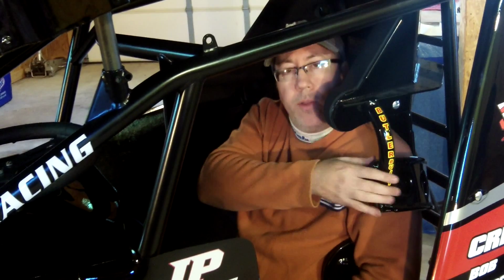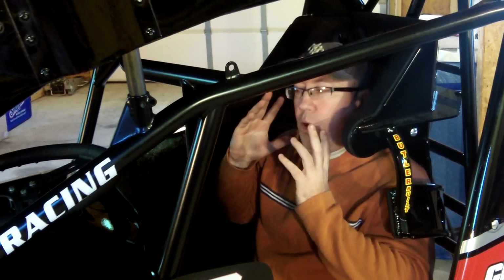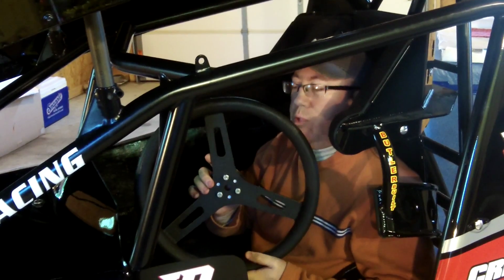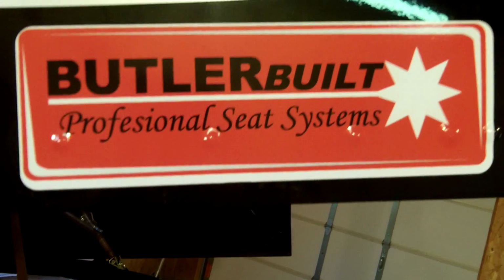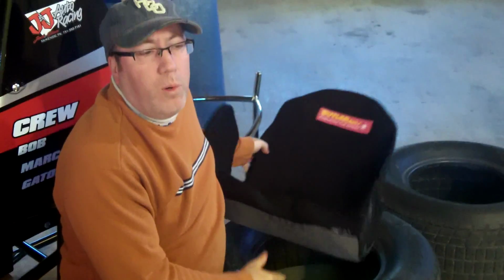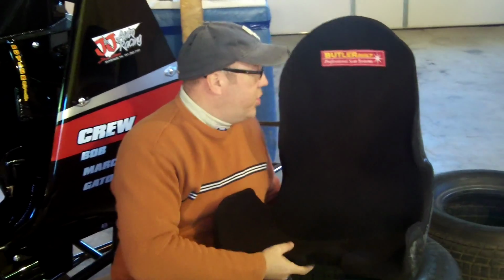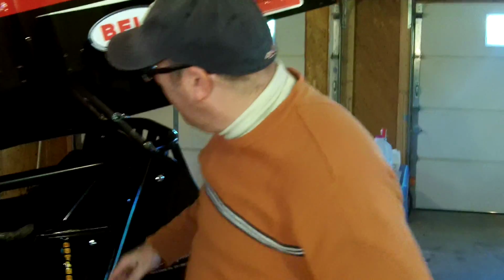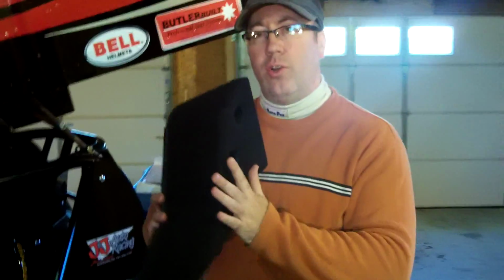Sprint Car Crash Safety video Butlerbuilt Seats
This video is intended as a informal information tool when inquiring about what kind of sprint car safety seat to purchase.  This video is to help assist and understand the specifics of what a Butlerbuilt seat can do in keeping you safe in a sprint car crash. This video is narrated by sprint car driver Jim Perricone of San Antonio, TX.